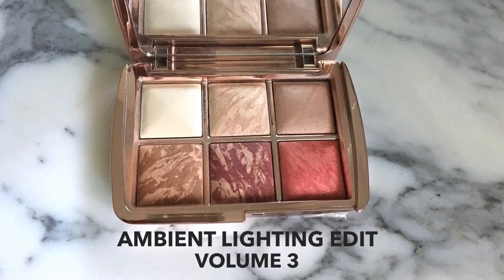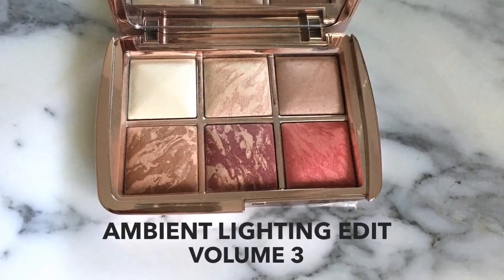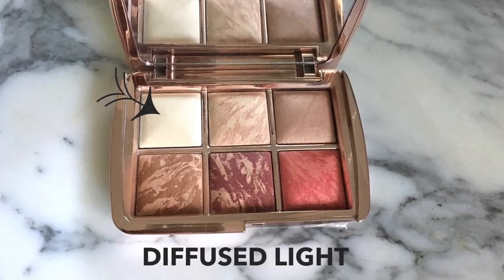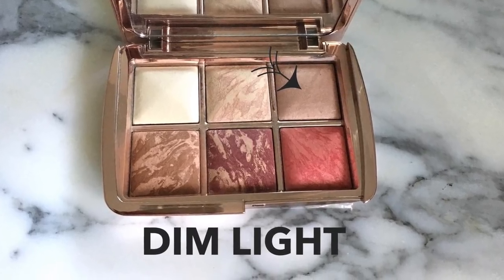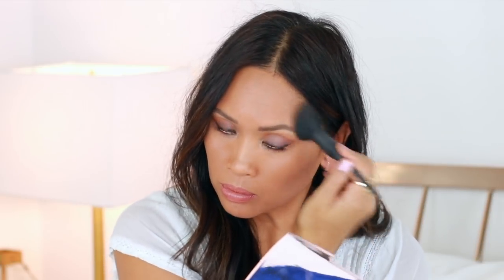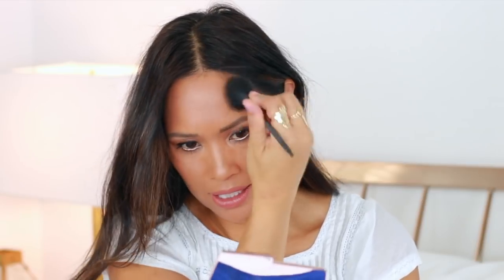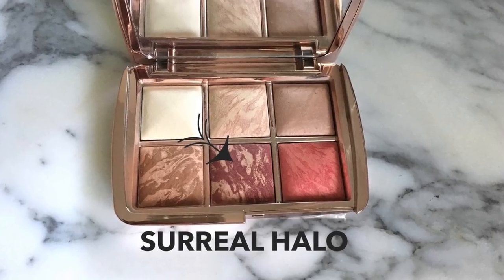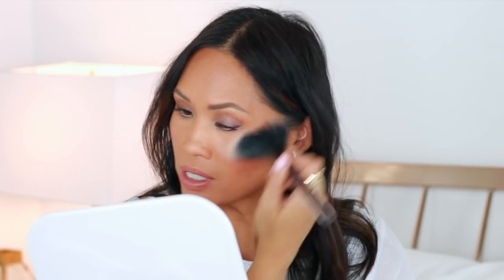HOURGLASS AMBIENT LIGHTING EDIT VOL. 3 I Everyday Edit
Product Mentioned:

HOURGLASS Ambient Lighting Edit Volume 3